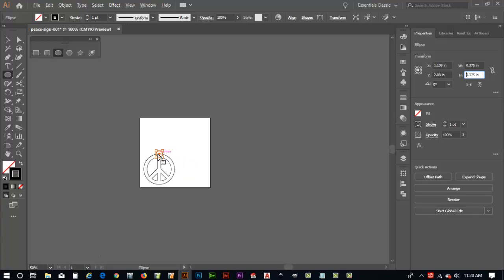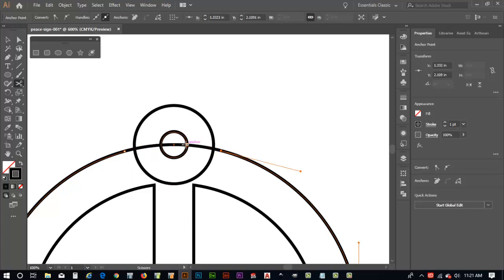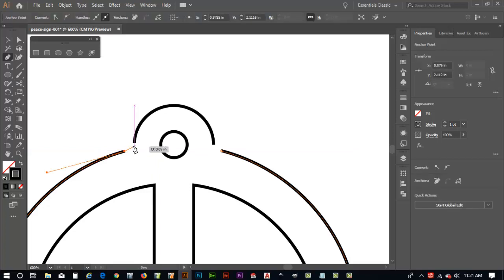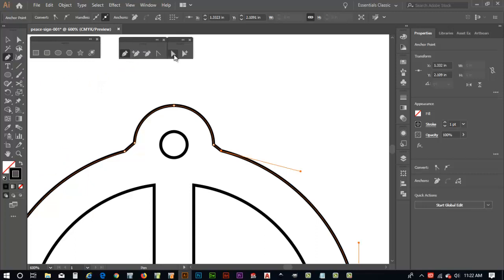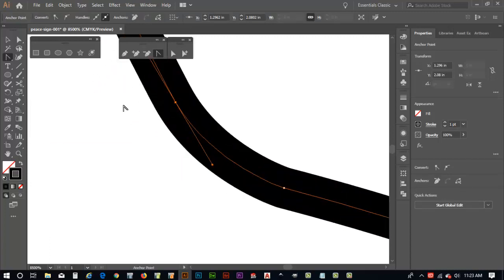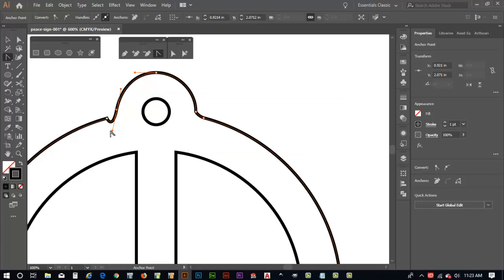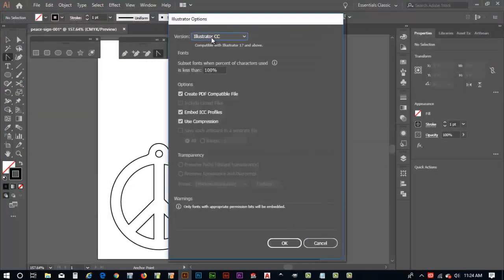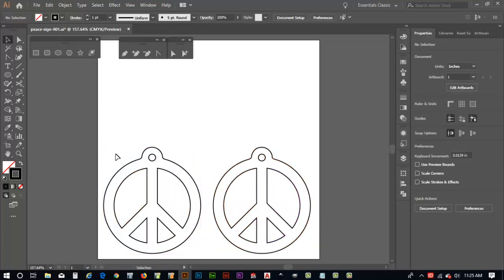Adobe Illustrator and Laser Engraver Peace Sign Tutorial - Part 3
Part 3 is about copying, rotating and optimizing the material.  Additionally, this video is about saving to file formats for the Rabbit Laser Engraver's RD WORKs Software

In this tutorial video we learn the basics of Adobe Illustrator and a Rabbit Laser USA laser engraving machine in how to laser cut a peace sign for a medallion.

In this particular video we learn how to draw the circle and how to draw the cross or commonly called crows feet.  Have fun in this first video.